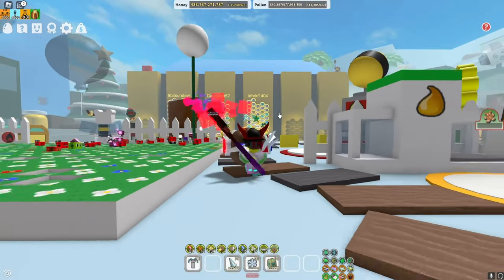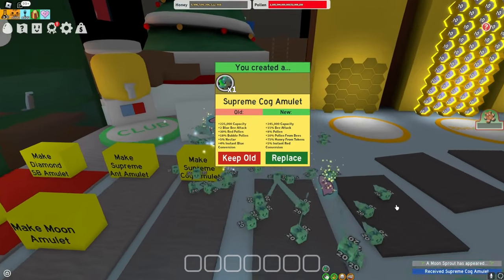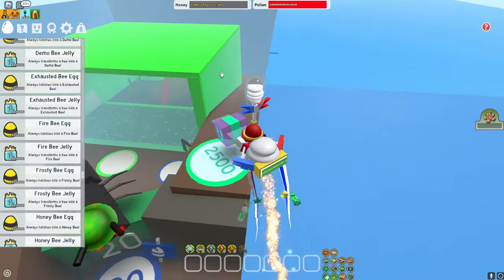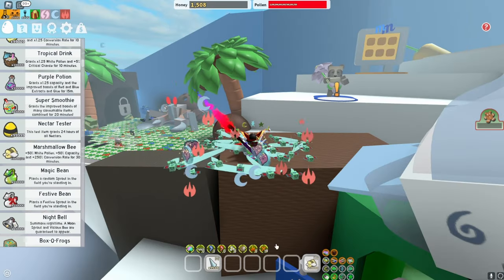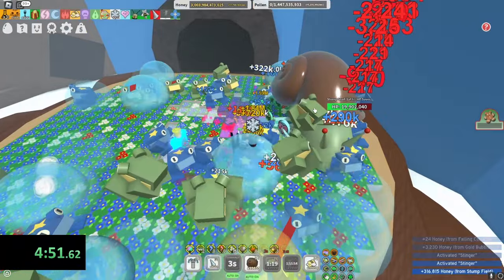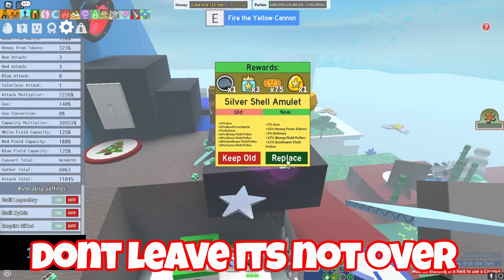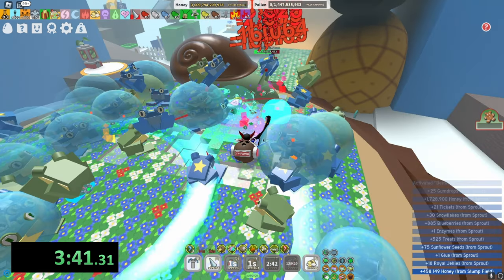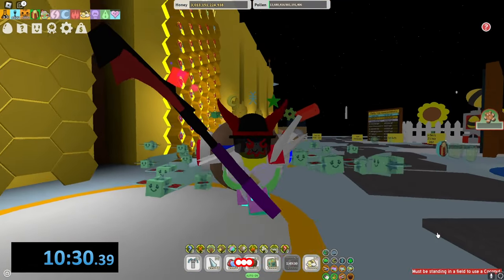50 Tadpole Bees VS The Stump Snail | I beat @YarikzBSS (World Record)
Today i kill the stump snail with 50 Tadpole bees and crush @YarikzBSS Time.

Buy some roblox merch if ya want:
REXTA'S SHIRT MERCH